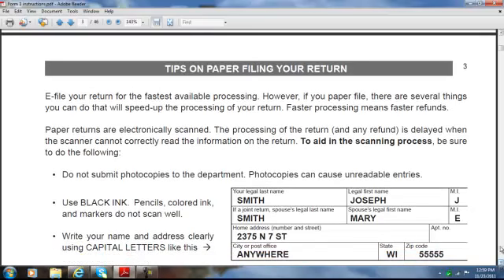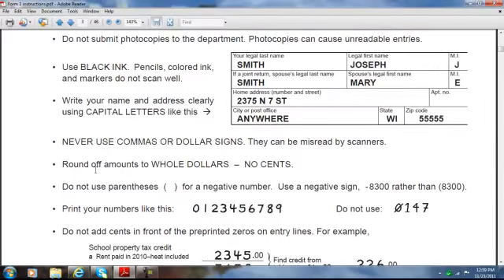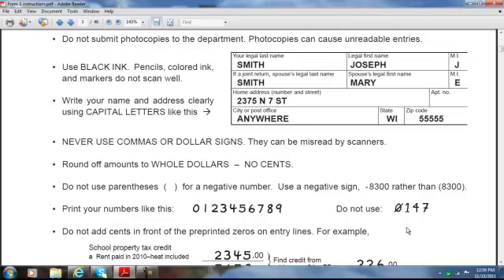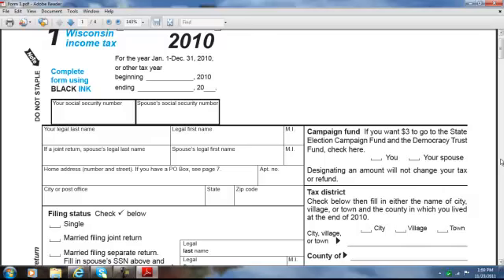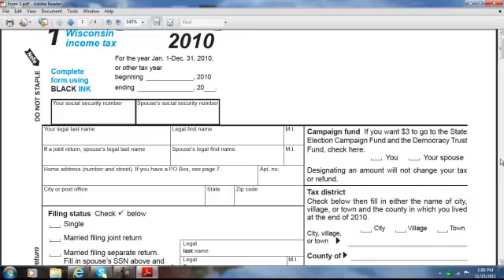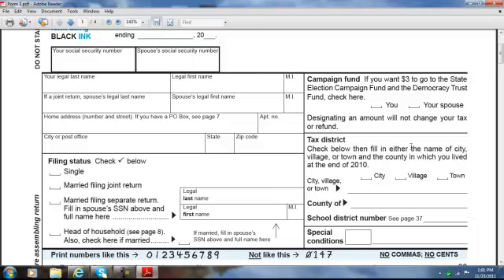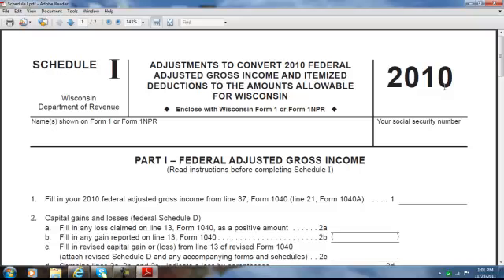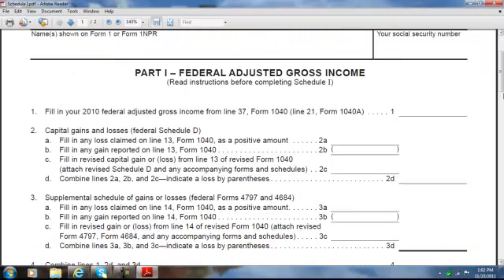Introduction to Wisconsin tax form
Introduction to Wisconsin individual tax forms